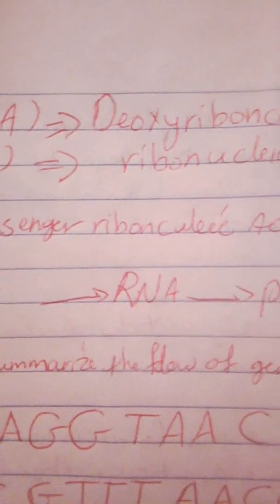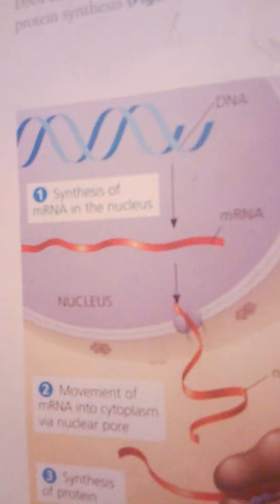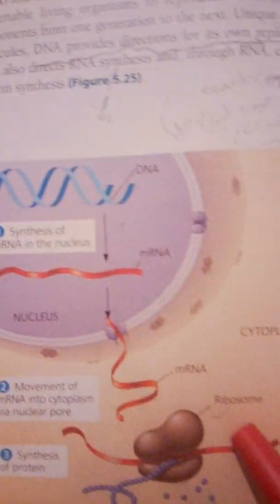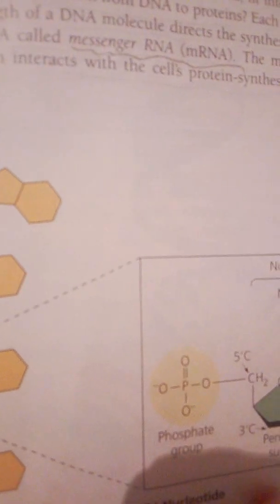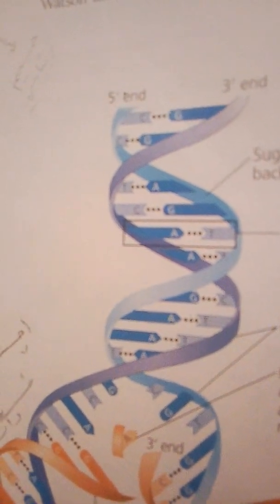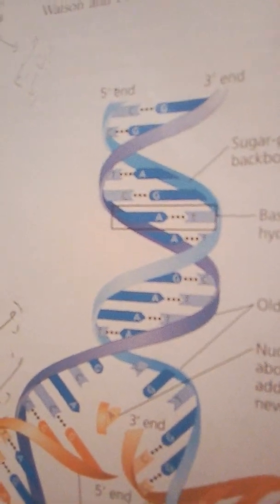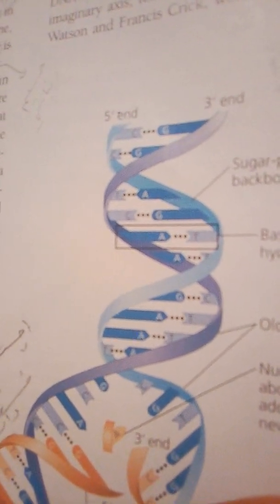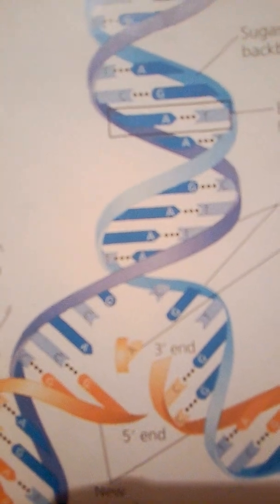biology (the DNA ,RNA)